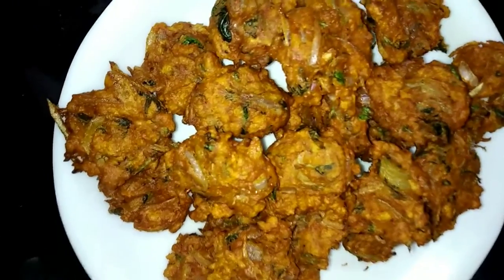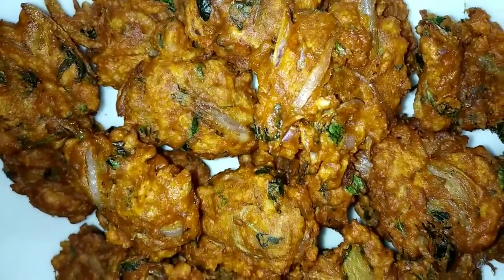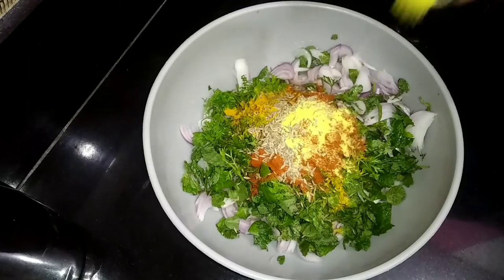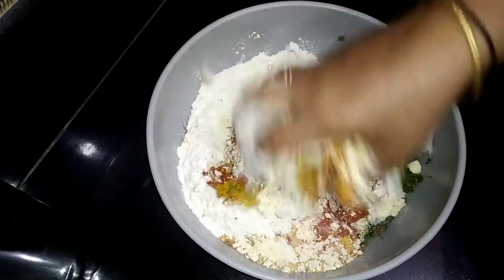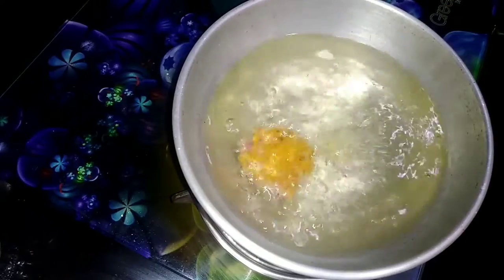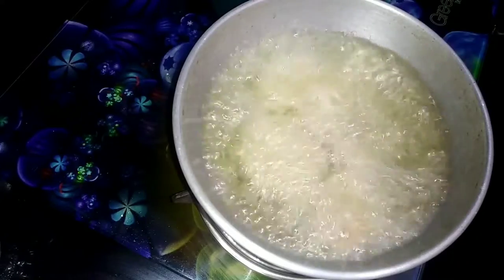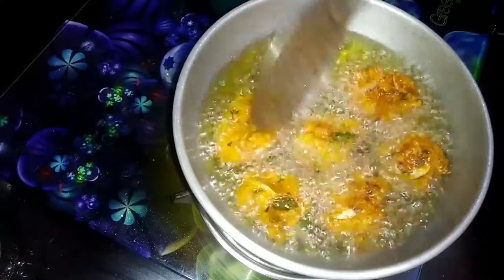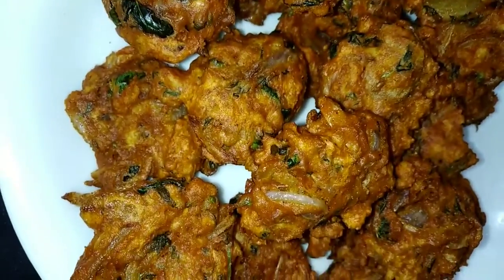ಕೇವಲ 5 ನಿಮಿಷದಲ್ಲಿ ಮಾಡಿ ಚುರುಮುರಿ ಪಕೋಡ ಸಂಜೆ ಸ್ನಾಕ್ಸ್ /New evening snack